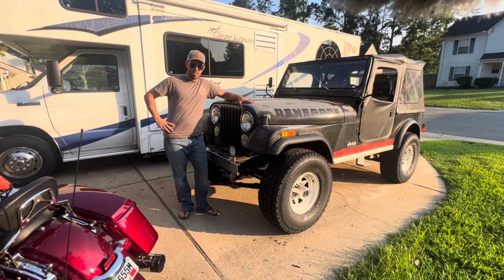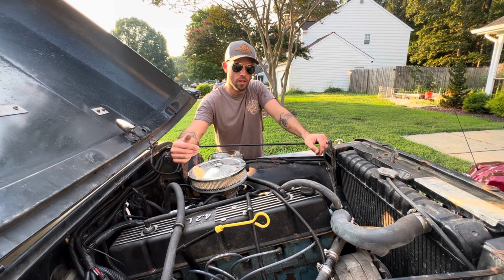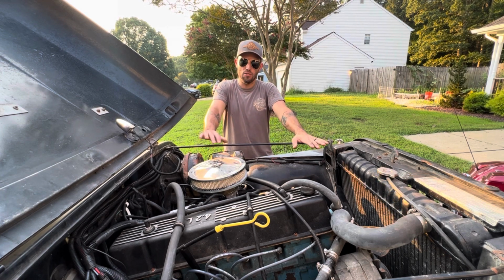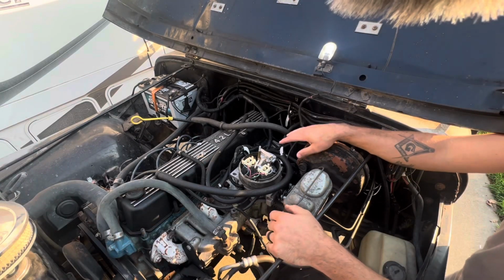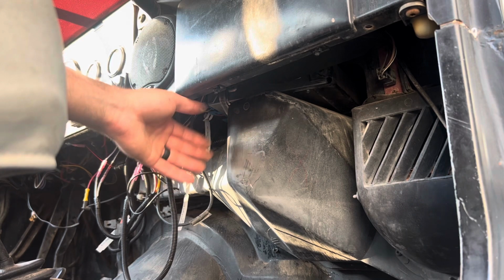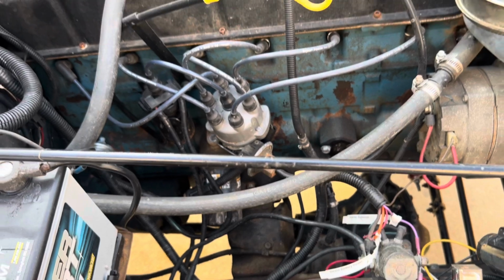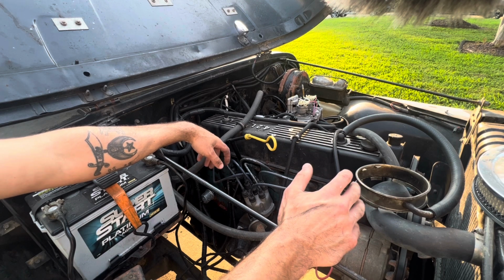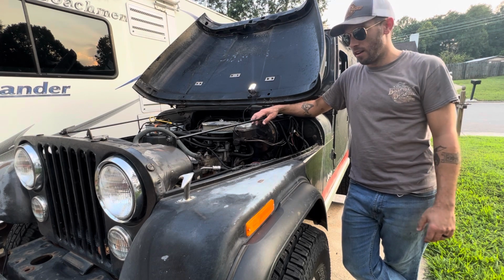Jeep CJ or Wrangler 4.2 258 TBI Fuel Injection Swap Ditch your Carter BBD Carb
Thinking about ditching the factory Carter BBD2 Style Carb? Want a no-nonsense explanation of how to install a TBI Kit easily, and utilizing factory fuel lines? Watch this video to find out more.